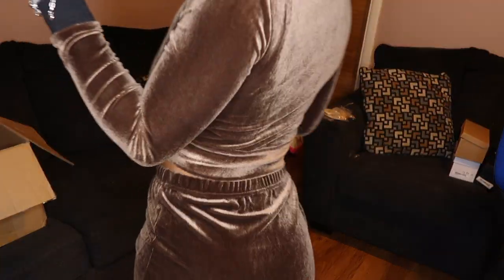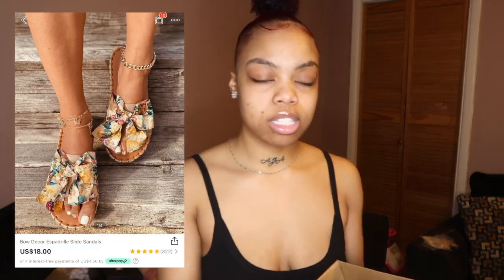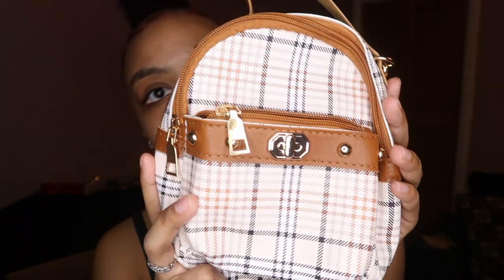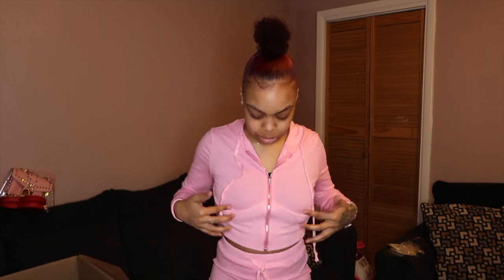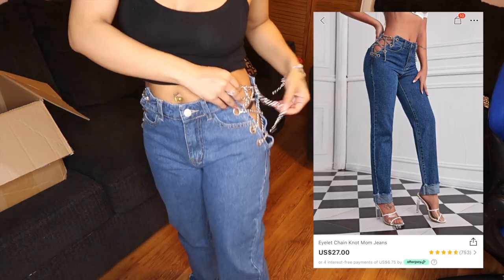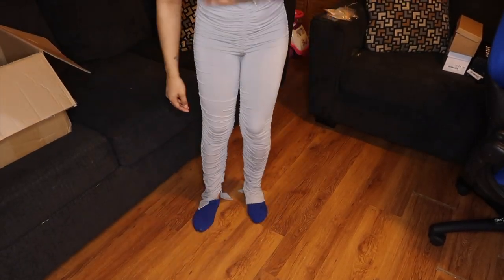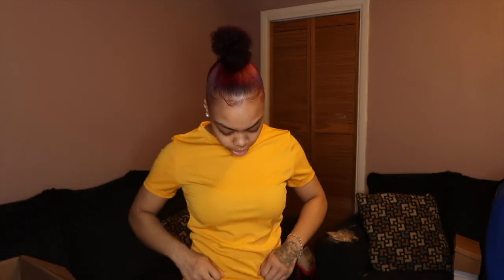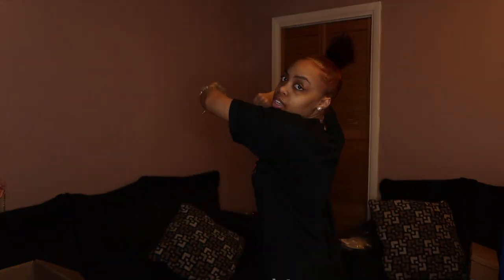Huge Shein Try-on Haul 2021 | 25+ Items | Pt 2. 💕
Hiii Babies 🦋 ! In this video I will be trying on items from my most recent SHEIN ORDER ! I hope you all enjoy this haul! Don't Forget To Give This Video A Big Thumbs Up 👍

I’ll see you in my next video! xoxoxo✨